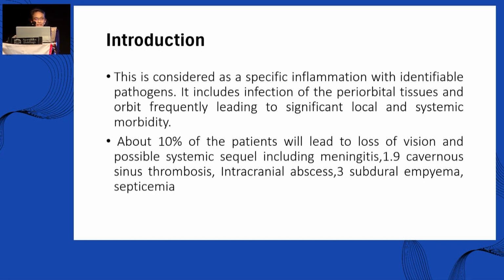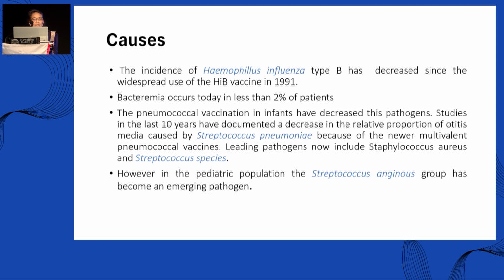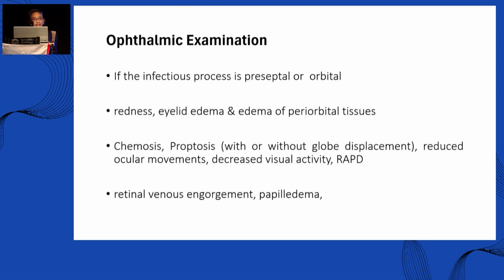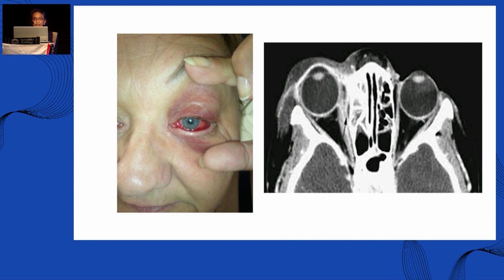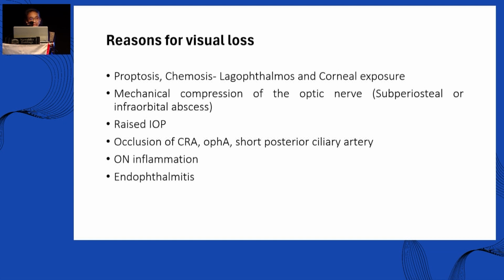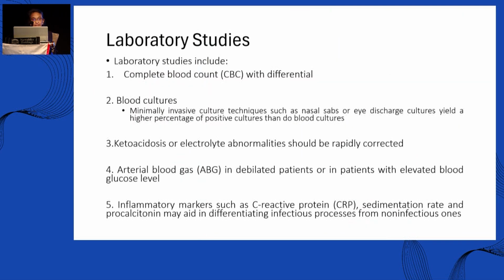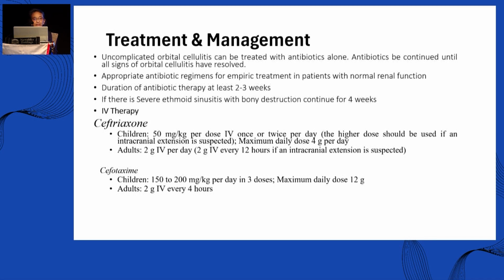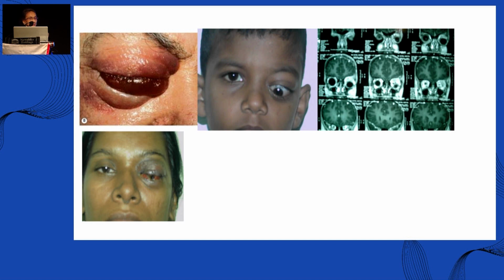Diagnostic signs and immediate management of Orbital - Dr Mangala Gamage